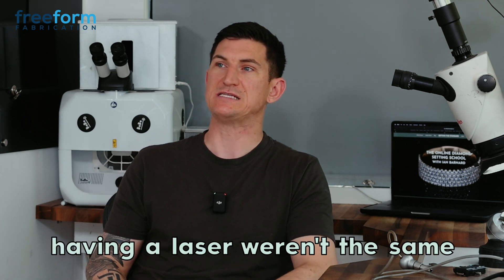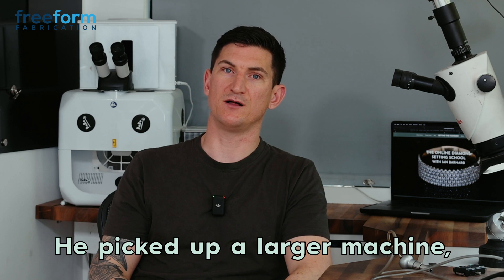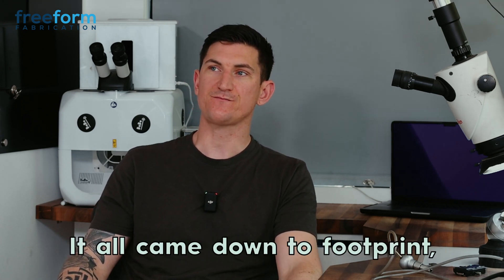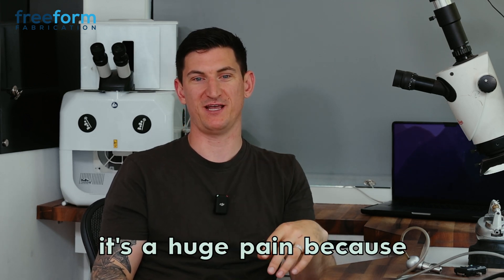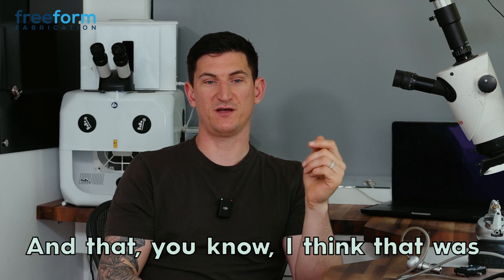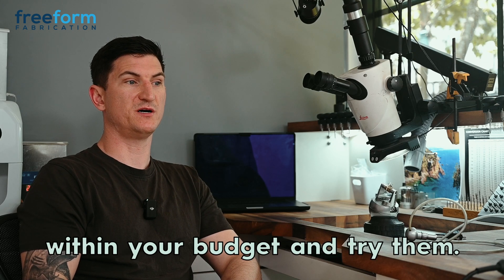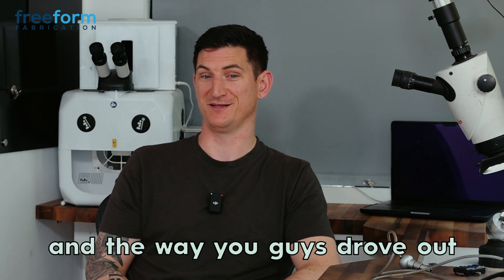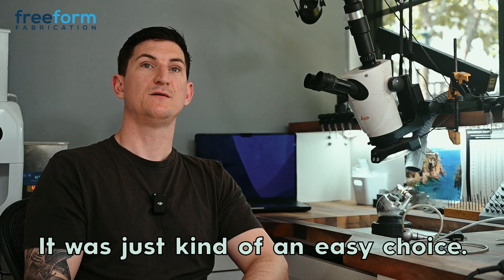Setting The Standard: Interview with Ian Barnard | Part 2 - The DaDo Laser Welder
In PART 2 of this insightful interview, Freeform Fabrication had the pleasure of spending some quality time with Ian Barnard, THE creative force behind BARNARD FINE SETTING, which many of you know from Instagram and the jewellery courses SETTING THE STANDARD, making him a true trailblazer in the world of Setting. Join us for this conversation as Ian shares intriguing anecdotes and insights about his experiences with the DaDo laser welder.

In this interview, Ian opens up about the specific jobs he typically uses the laser welder for, unveiling the versatility and precision of laser welding technology. This video shows why Ian picked the DaDo laser welder over other options in the market, with the addition of valuable feedback from his first-hand experiences. It highlights the unique features that set the DaDo apart.